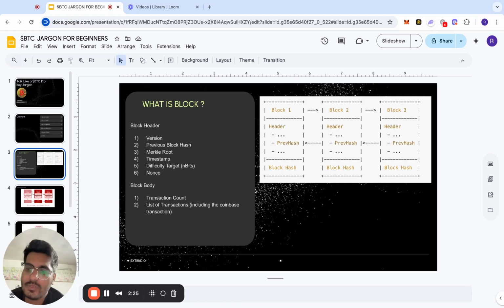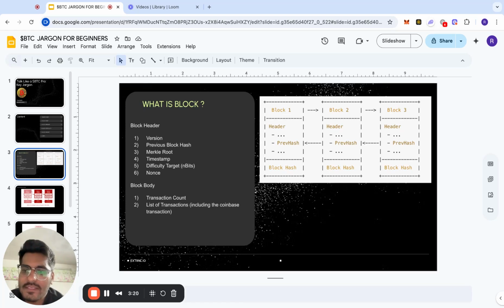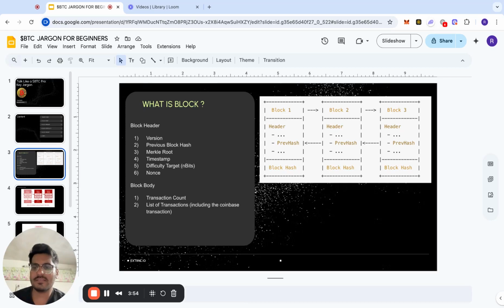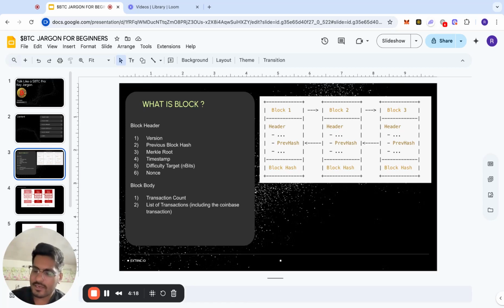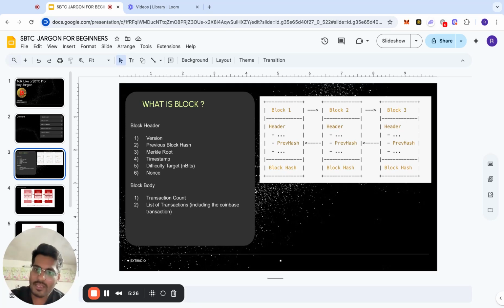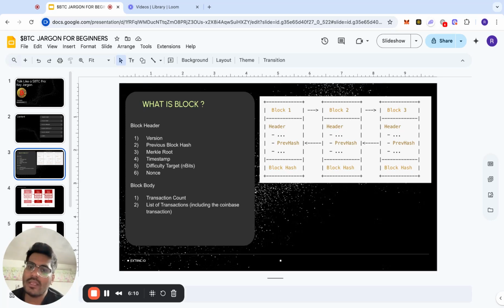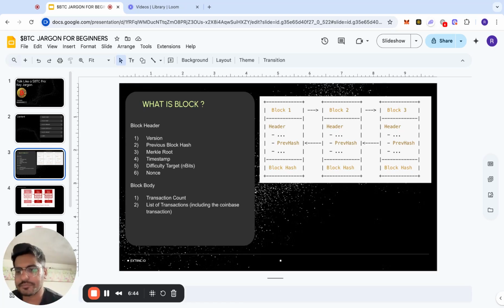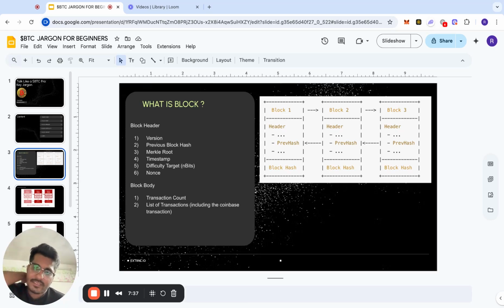Blockchain Jargon Explained for Beginners Part3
In this video, we simplify some of the most essential concepts every crypto enthusiast should know: blocktime, nonce, nBits, nodes, and miners. Whether you’re a Bitcoin beginner or exploring how blockchain works, this video will help you understand the core building blocks of decentralized networks.

What you’ll learn:

What is blocktime and why does it matter?

How does the nonce work in Bitcoin mining?

Understanding nBits and its role in blockchain difficulty

What are nodes and how do they keep the blockchain running?

The role of miners in securing the network

This is a perfect starting point for anyone interested in Crypto, Bitcoin, and blockchain technology.
We break down complex terms into easy-to-understand explanations, so you can confidently navigate the world of digital currencies.